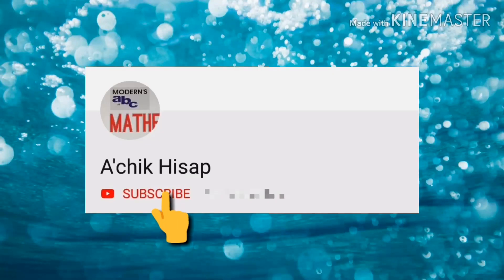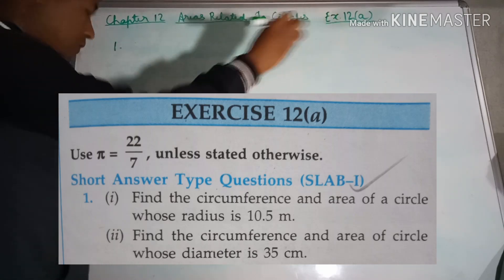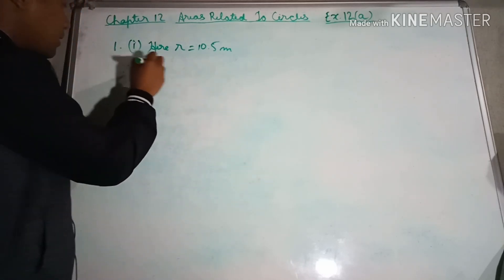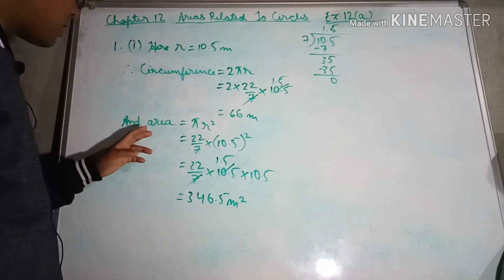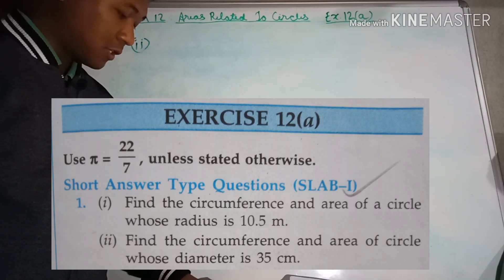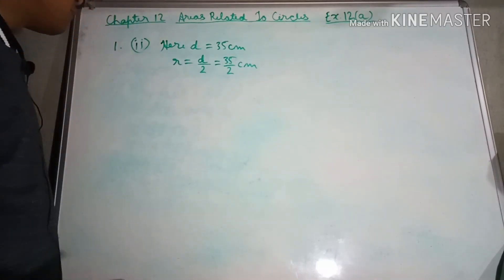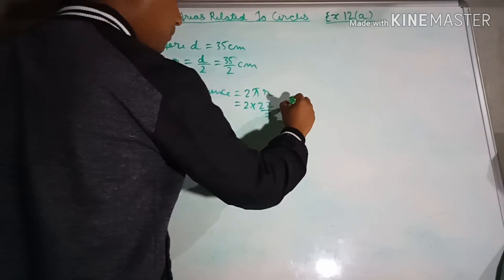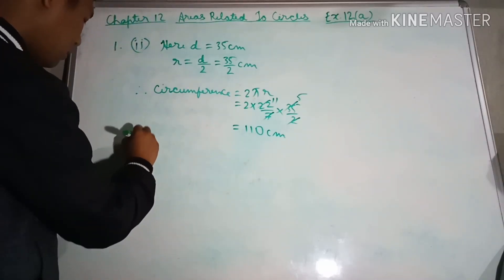Class 10 Chapter 12 AREAS RELATED TO CIRCLES (A'chik tutorial)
Exercise 12(a)